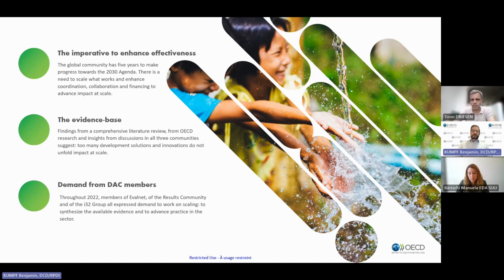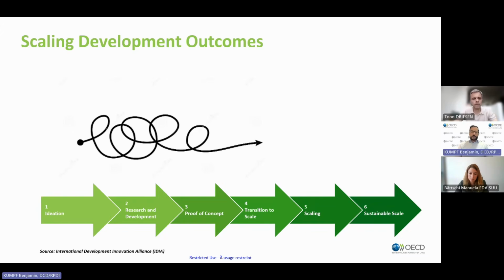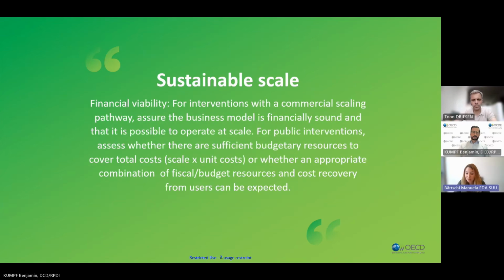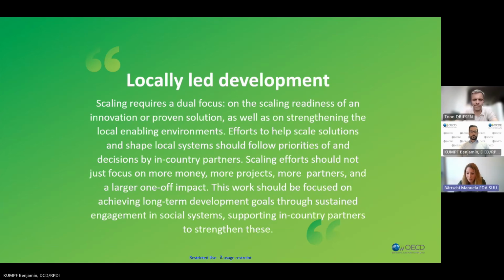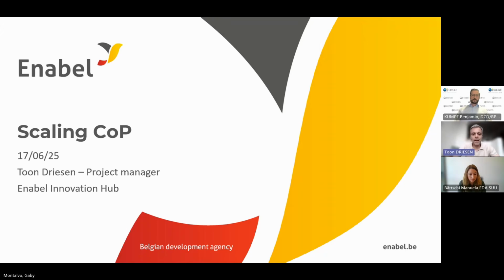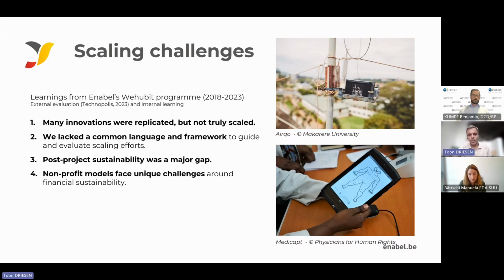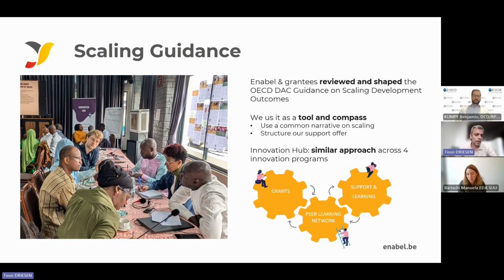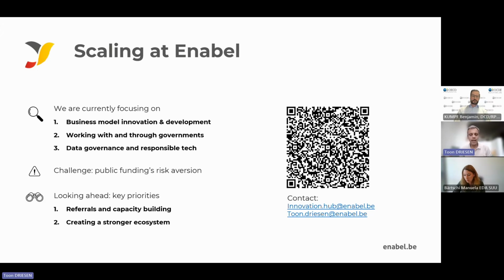Scaling and Best Practices on New Policy Guidance from the OECD Development Assistance Committee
Times are turbulent, to put it mildly. Last year, the UN’s Financing for Sustainable Development Report 2024 puts the SDG investment and financing gaps at between USD 2.5 trillion and USD 4 trillion annually. This was evidently before further financing cuts hit the development cooperation sector. Given the uncertainty that is likely to prevail for some time and the sums involved, closing these gaps entirely with additional financing is unlikely. More finance must be coupled with a more effective use of resources. Specifically, effective scaling: increasing the reach and impact of an innovation or solution to create sustained positive change relative to the size of the problem.

In December last year, the OECD Development Assistance Committee (DAC) approved the ‘DAC Guidance on Scaling Development Outcomes’. This policy guidance is not legally binding and whether it will have positive effects depends on the active engagement of change-makers. Change-makers within DAC member institutions, within organisations that receive funding from DAC members and colleagues who work in the sector.

This seminar targets development professionals who are interested in advancing change in the sector to enhance scaling practices. Join this conversation to:
- Obtain an overview of the new DAC Guidance document;
- Learn how colleagues in DAC member institutions are starting to use this Guidance to advance reforms and new ways of working;
- Exchange with funders and scaling experts on how different players and different organisations might advance better scaling practices.